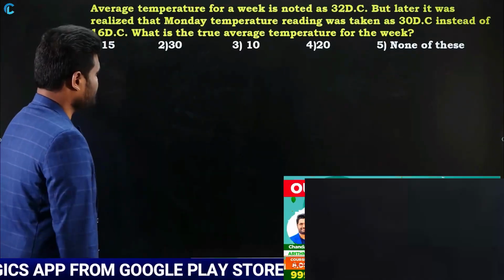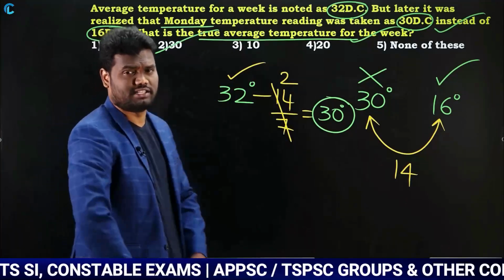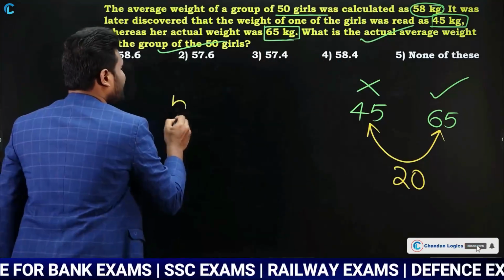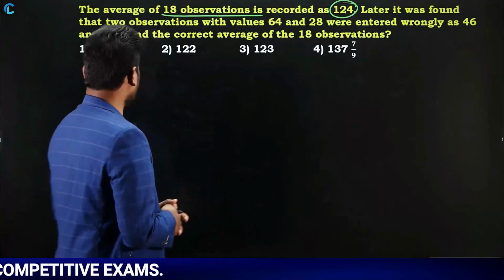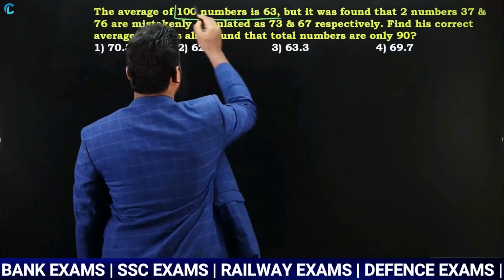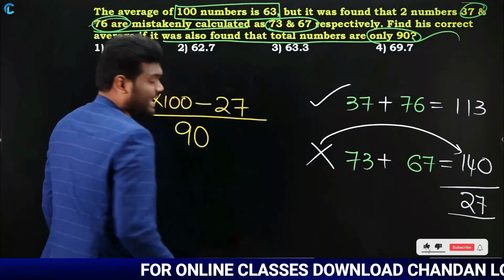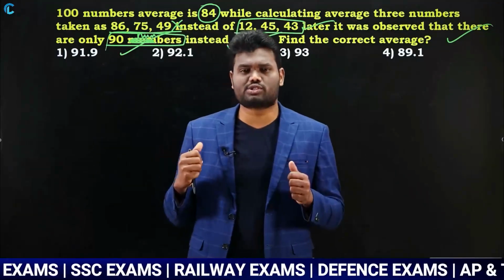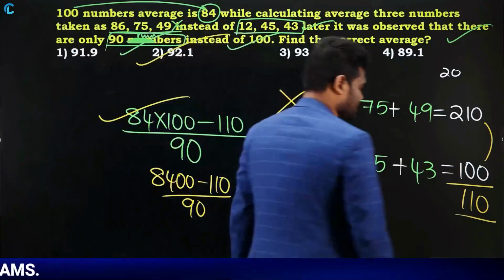AVERAGE (PART - 3) BEST SHORTCUT TRICKS & EXPLANATION FOR SSC CGL /CHSL| IBPS PO/ CLERK | RRB NTPC